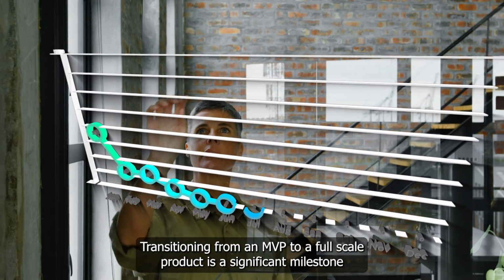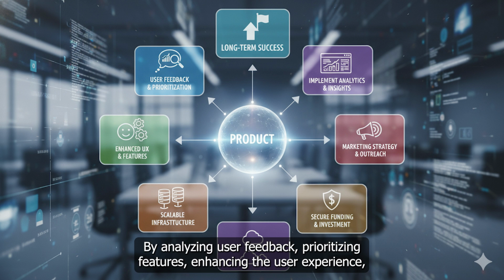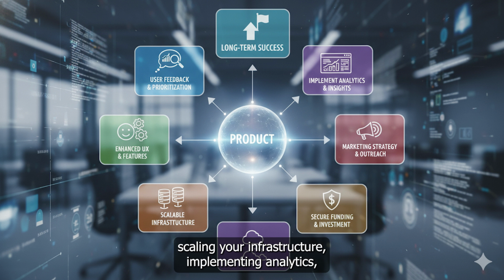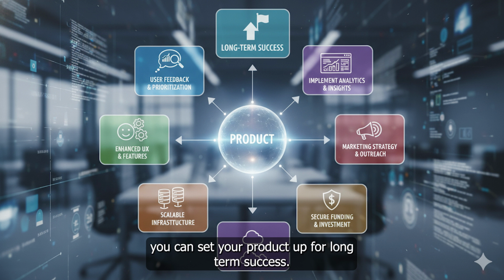How to Go From MVP to Full-Scale Product Smoothly 🚀 | Startup Growth Guide 2025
You’ve built your MVP — congratulations! 🎉 But how do you go from a Minimum Viable Product to a fully scaled, market-ready solution that users love and investors trust?

In this video, we’ll walk you through the exact steps to scale your MVP effectively, from analyzing user feedback to building a strong infrastructure and securing funding for growth.

👉 Here’s what you’ll learn:

What to do after your MVP launch

How to analyze and act on user feedback

Prioritizing features with real frameworks (like MoSCoW)

Improving UX for better retention

Scaling infrastructure and monitoring performance

Developing a marketing strategy for product growth

Securing funding to fuel your next phase

Whether you’re a startup founder, product manager, or developer, this guide will help you make the leap from MVP to full-scale success — without losing momentum.

💡 Pro Tip: Scaling is not just about adding features — it’s about refining what works and growing strategically.